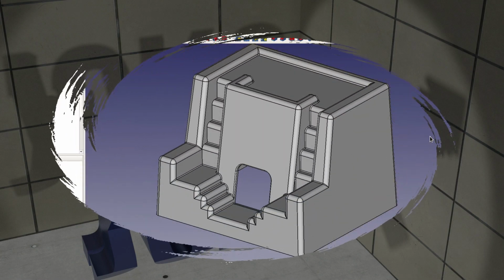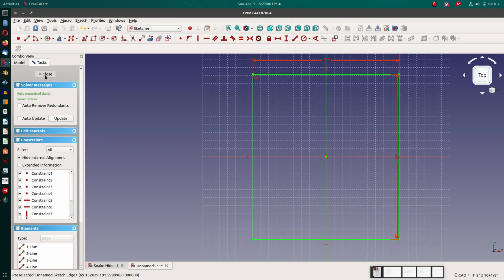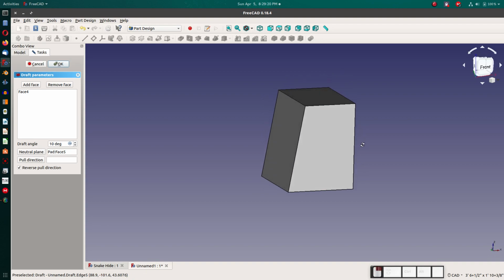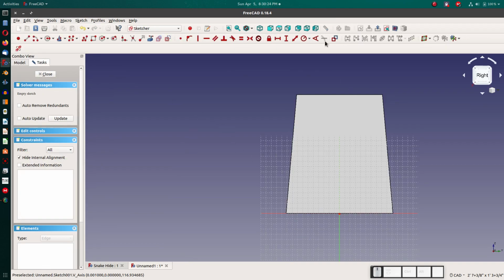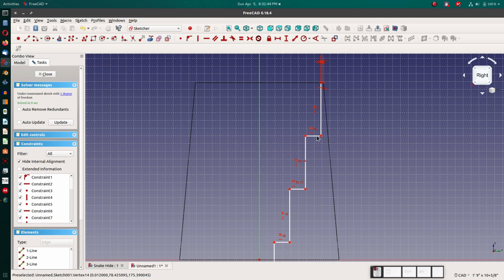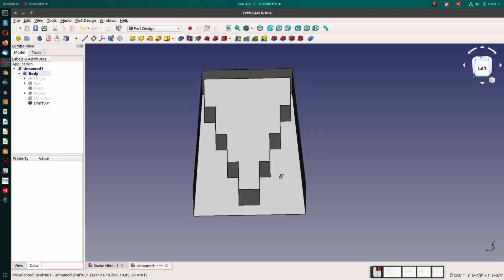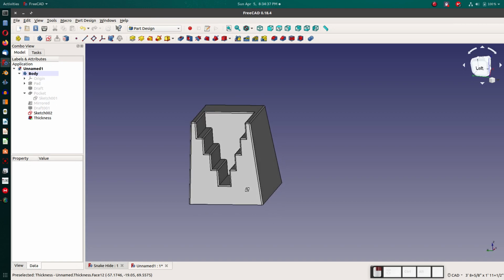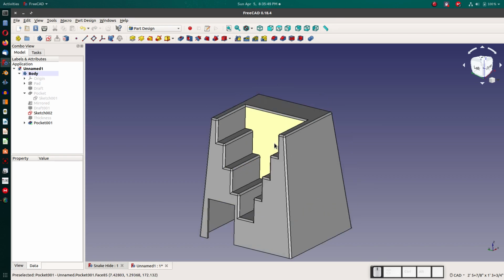FreeCAD - How to Use Draft Face in Part Design to Build an Animal Hide |JOKO ENGINEERING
Questions?